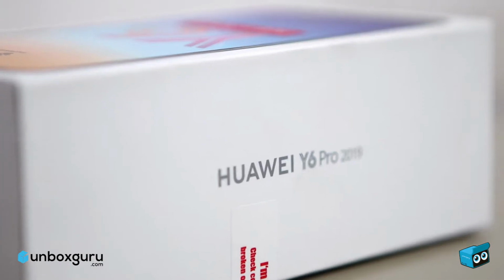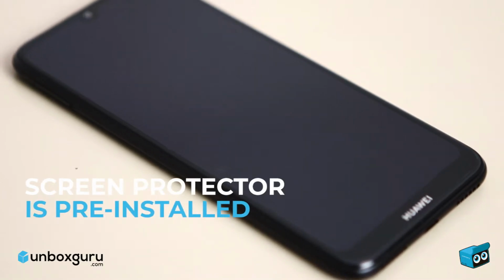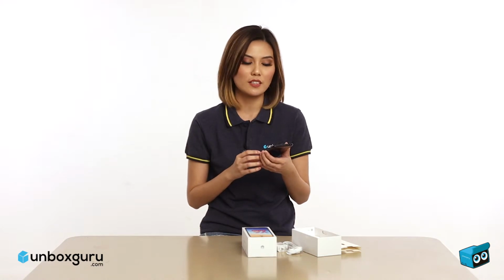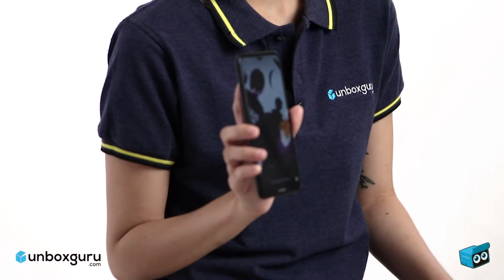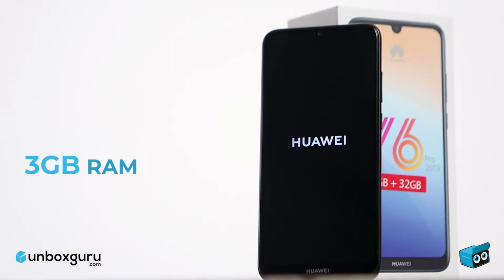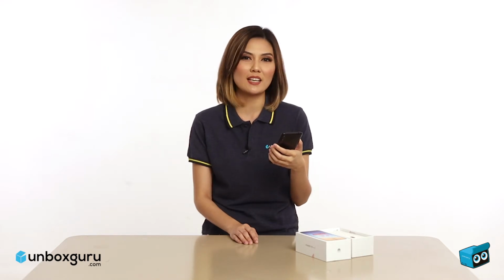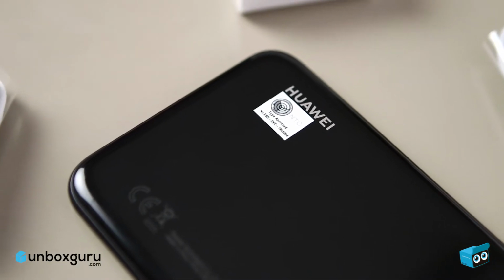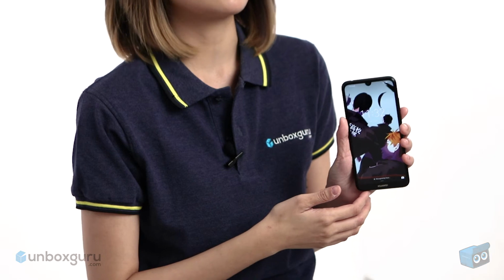Unbox Guru Huawei Y6 Pro Review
UnboxGuru is the latest gadget portal site, and we were tasked to produce videos for their content.

We've got a story to tell, so we nevermissashot!